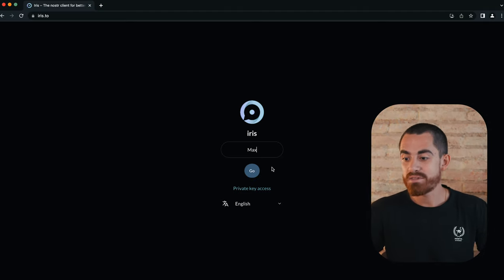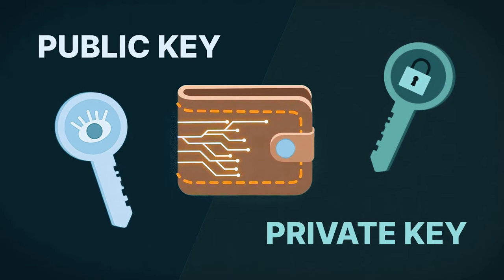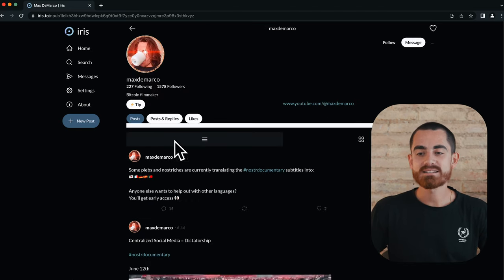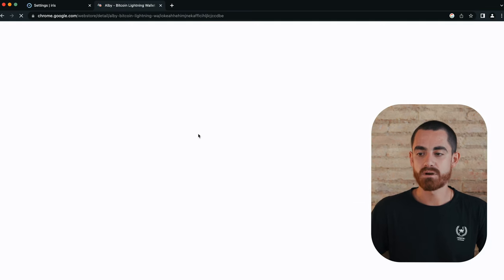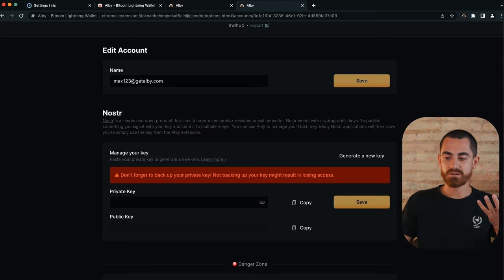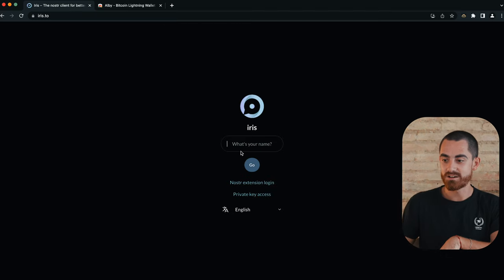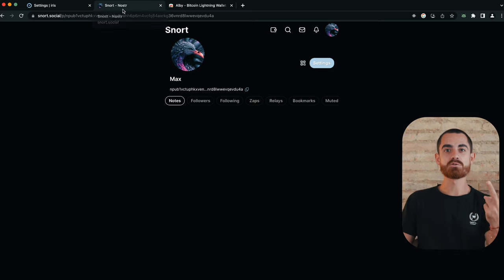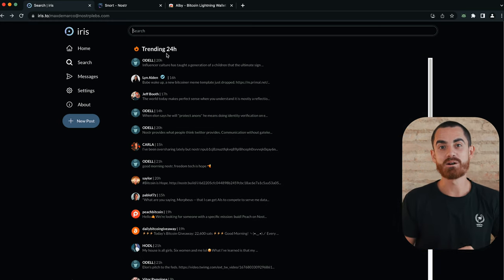Create Your NOSTR Account - Beginner Tutorial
A step-by-step guide to getting started with Nostr with the Iris web client.

Follow me on Nostr: npub1lelkh3hhxw9hdwlcpk6q9t0xt9f7yze0y0nxazvzqjmre3p98x3sthkvyz

Step 1 – Generate a new Private Key with Iris
Enter a name and hit “Go”

Step 2 – Protect Your Keys
Copy your public key and your “nsec” private key. These should be stored somewhere VERY safe. Like a password manager (we like 1Password).
Once you’re sure you’ve saved your private key somewhere safe, click “log out” at the top of the accounts page to log out of Iris. We’ll log back in safely in a second.

Step 3 – Add your new Private Key to Alby
Open the Alby extension and then navigate to the Alby accounts page.
Click on your account and then, in the Nostr section, paste your new private key (this starts with nsec) in the field.
You’re now ready to use Alby to log in and use Nostr through any web client.

Step 4 – Sign back into Iris
Back on the Iris login page, click “Nostr extension login”.
Authorize key usage in the Alby extension popup that will appear.
You are logged in! It may take a few moments for content to start loading. 🤙 You’ll need to sign using the Alby extension any time you perform an action in Iris. You can check the box to have Alby remember your choice if this bugs you.